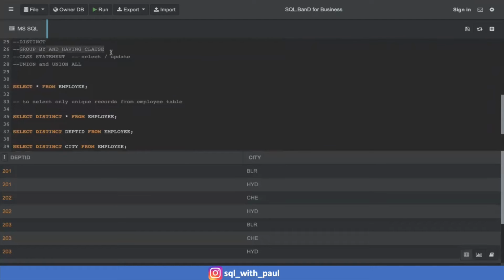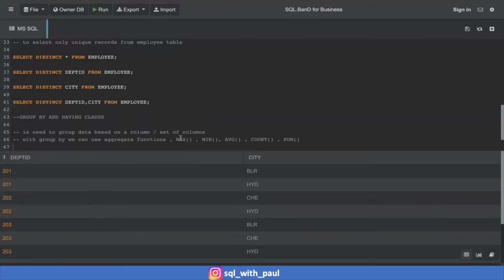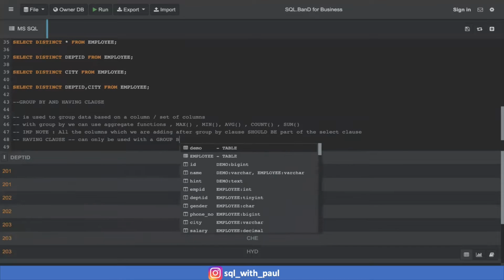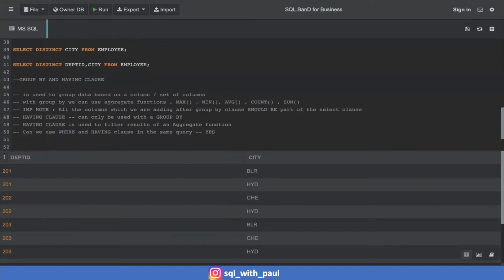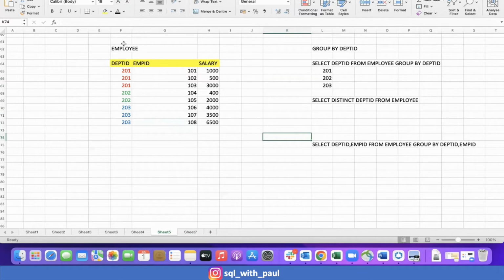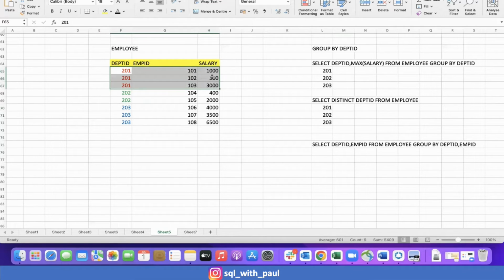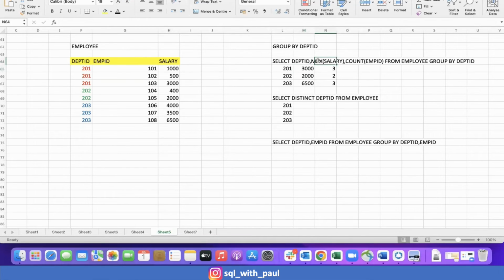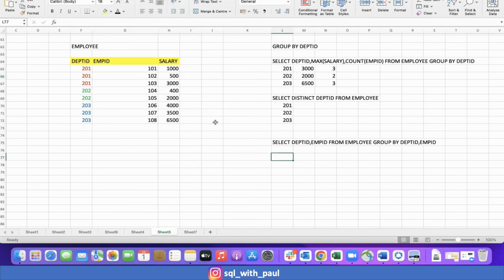GROUP BY - Explained with Example !! | GROUP BY CLAUSE